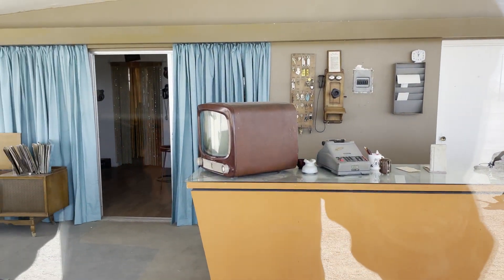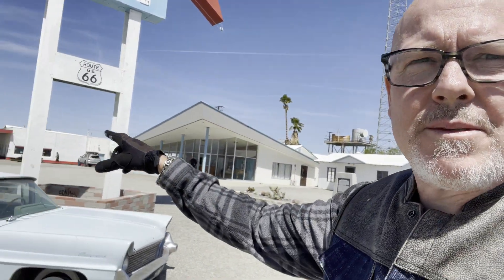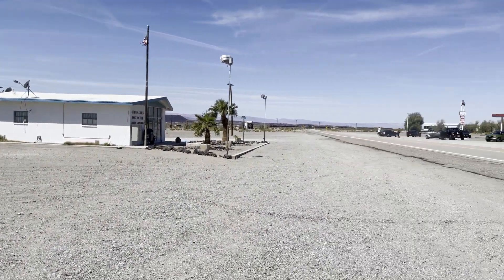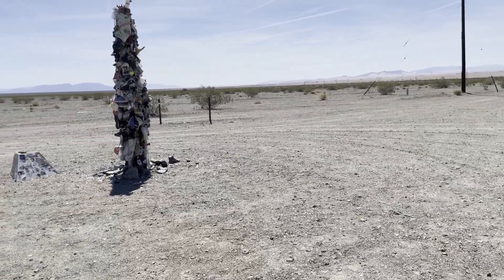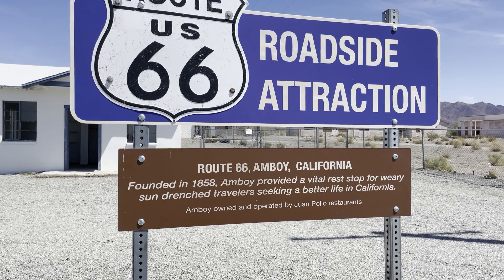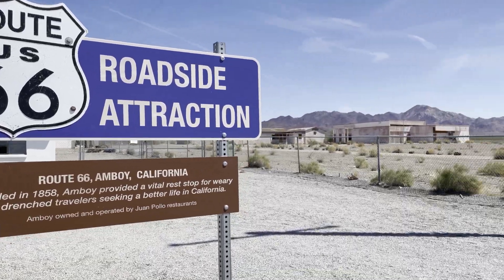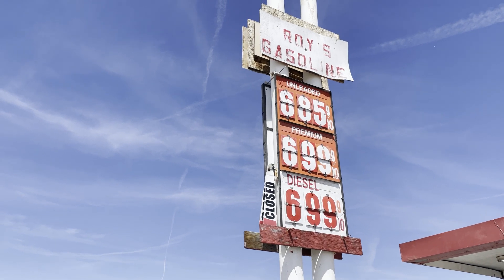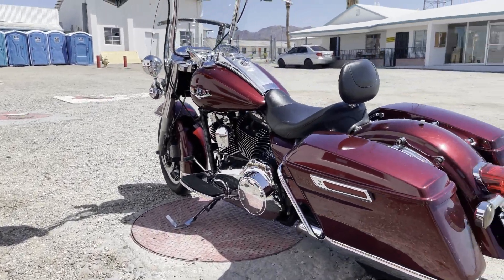AMBOY, CALIFORNIA ON OLD ROUTE 66 (ROY'S CAFE)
Today I rode out to Amboy, California on Route 66.  Roy's Cafe  - and more importantly their sign - has been featured in countless motion pictures and television commercials.  The Hitcher, Kalifornia, Enrique Iglesias's video Hero is a few of the projects filmed here.  Join me as I look around this road side attraction and learn about the history of the old Motel and the cafe.